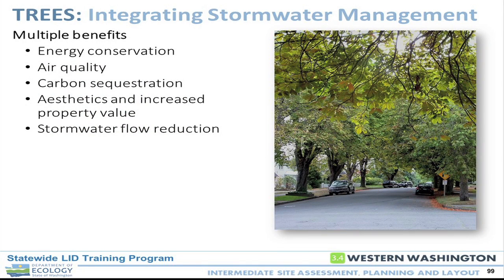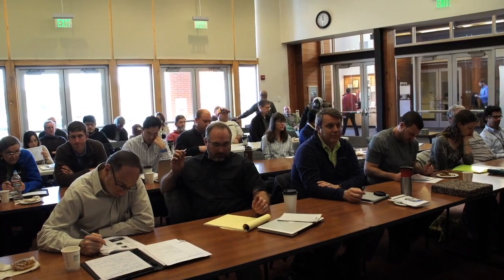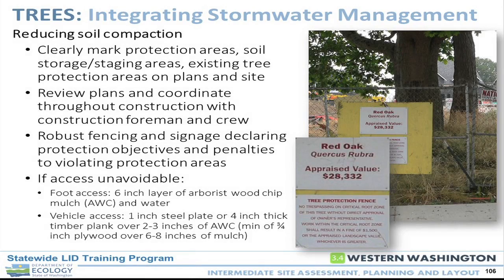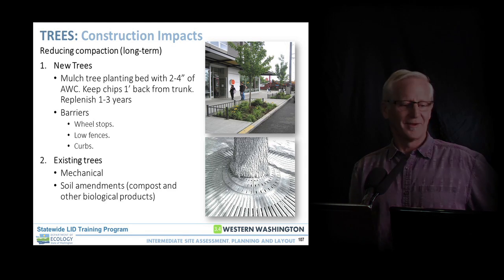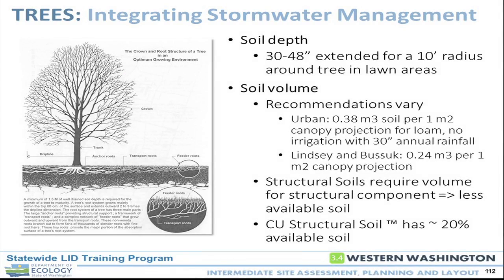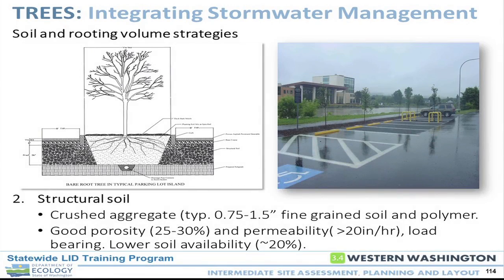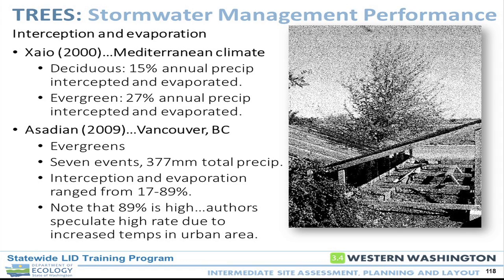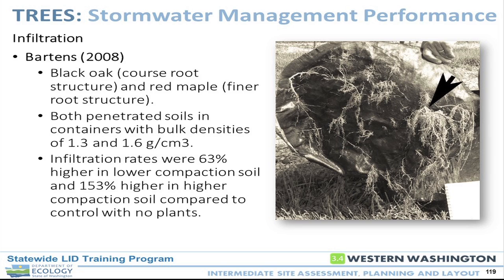6 of 8: Intermediate LID Design – Site Assessment Planning and Layout: Module 3.4